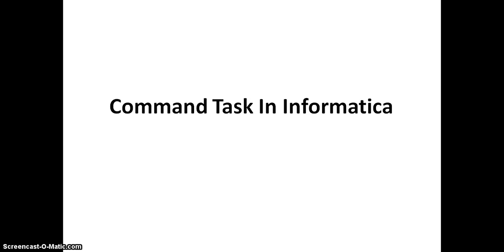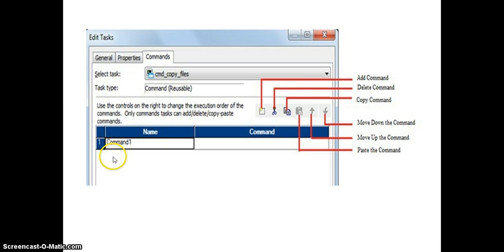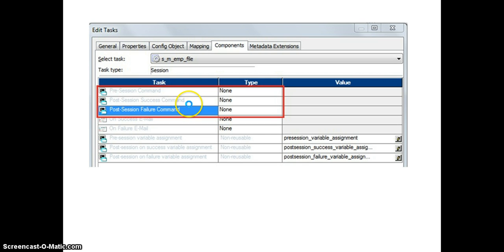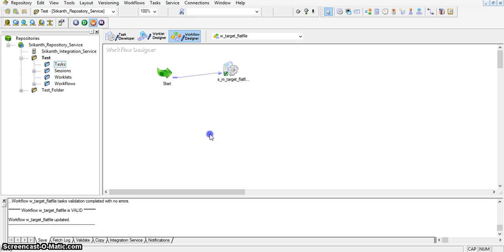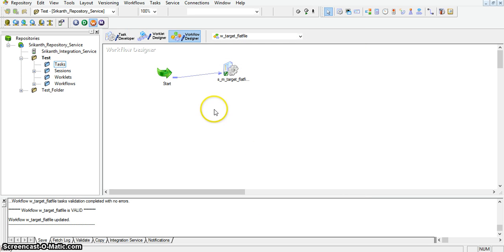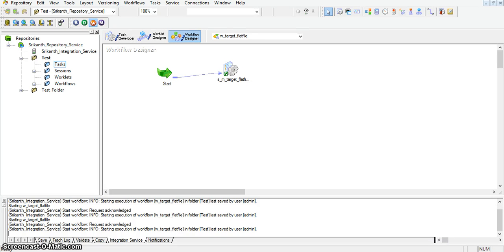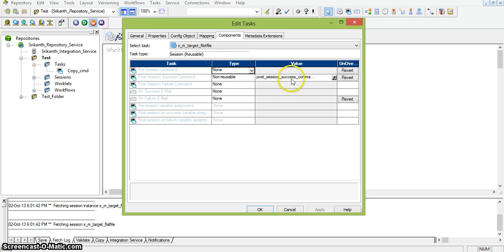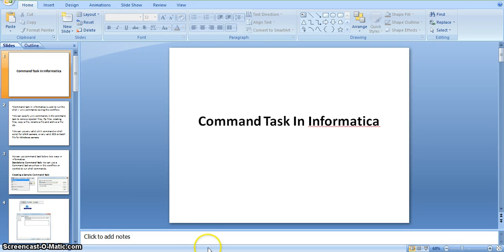Command task in Informatica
Command task in Informatica is used to run the shell / unix commands during the workflow.
We can specify unix commands in the command task to remove rejected files, ftp files, creating files, copy a file, rename a file and archive a file etc.